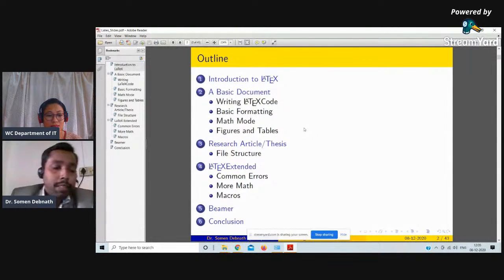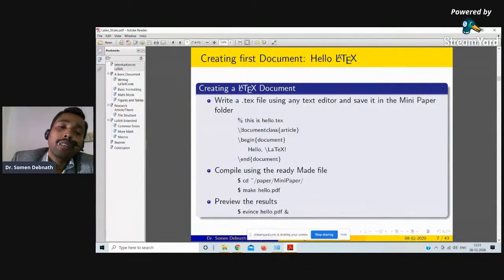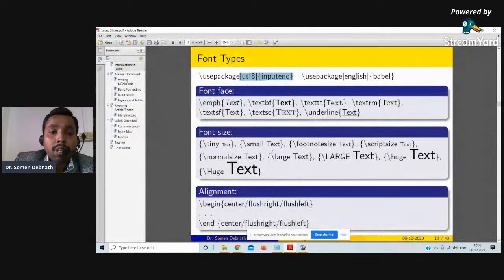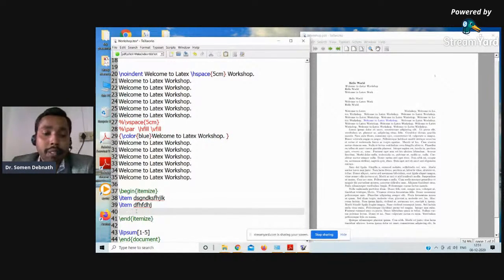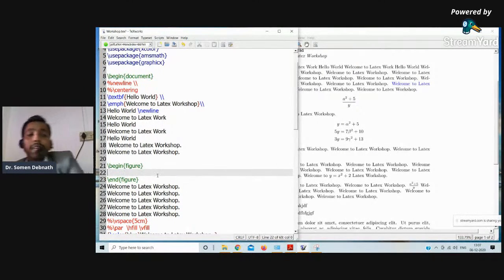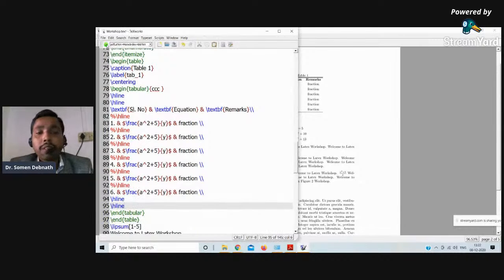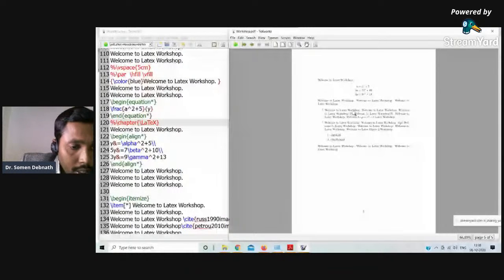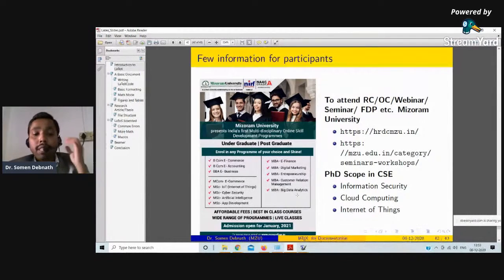Five Days National e-Workshop on Linux Fundamentals (NWLF-2020)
Organized by Department of IT, Women's College, Agartala.

Day 5: 8th December,2020. Technical Session V. (12:00-1:30 p.m)

Resource Person: Dr. Somen Debnath, Assistant Professor, Department of IT, Mizoram University, India.

Topic: LaTeX for Documentation.